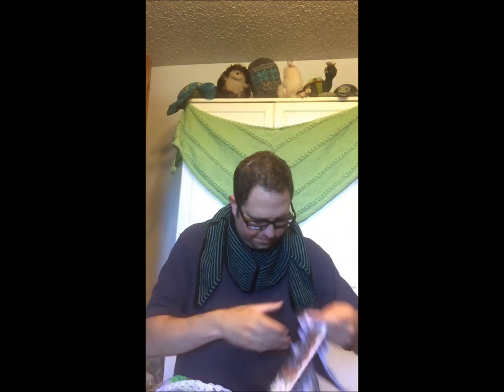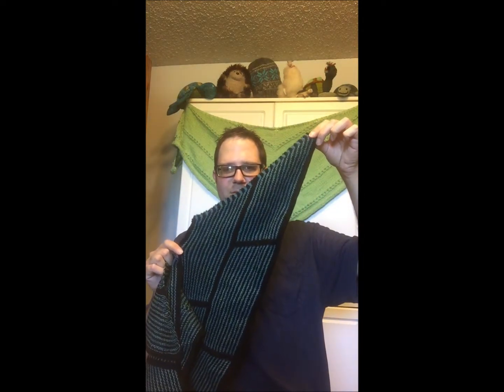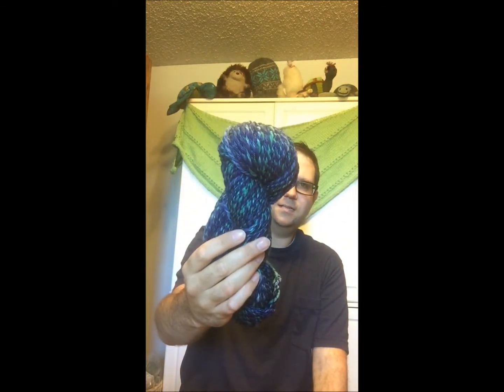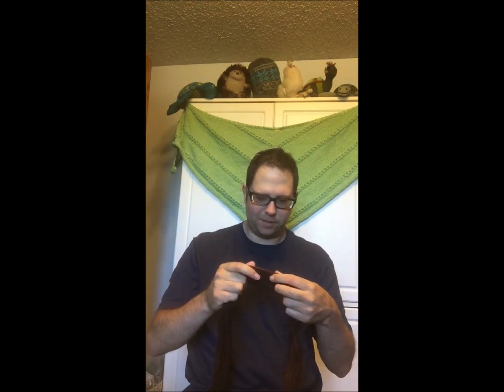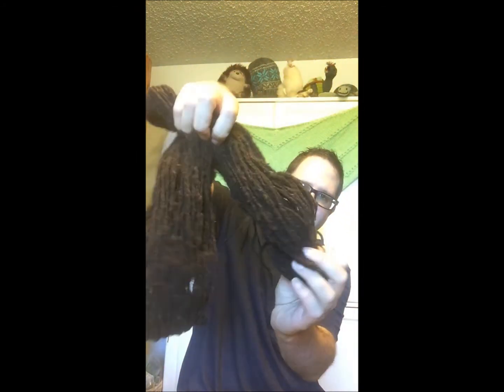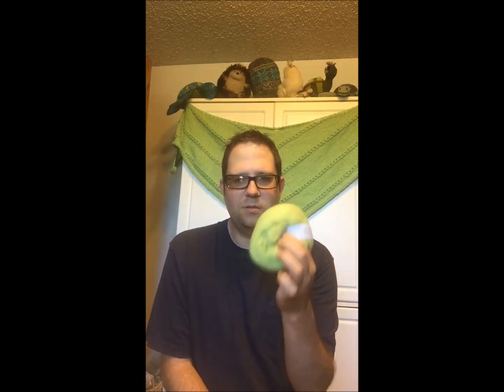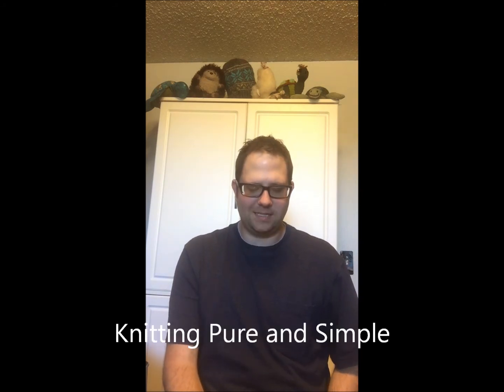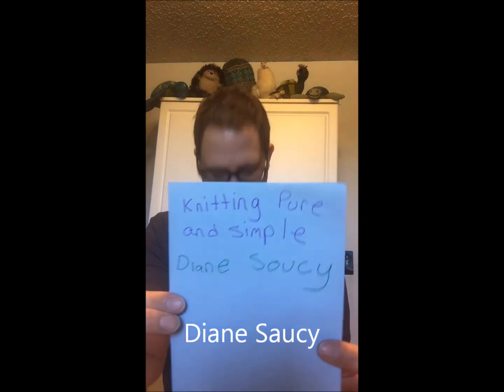7/27/17 Tour de Fleece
My knitting, spinning, and crochet.